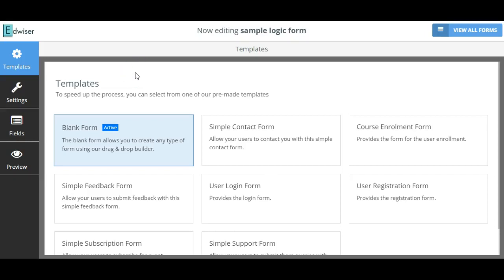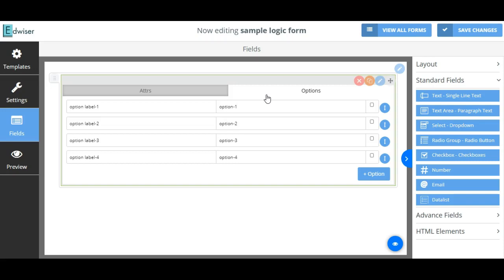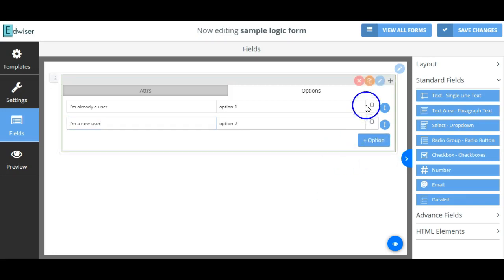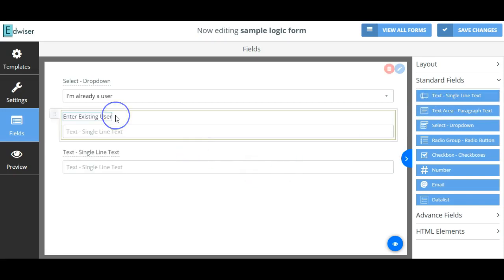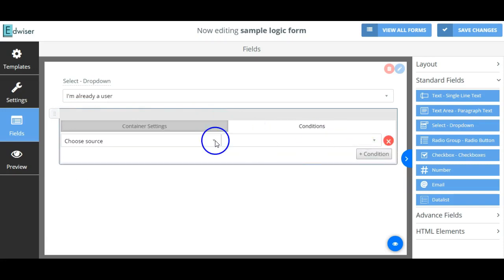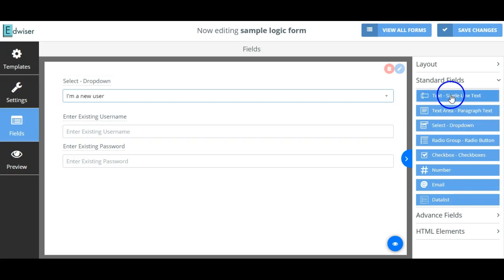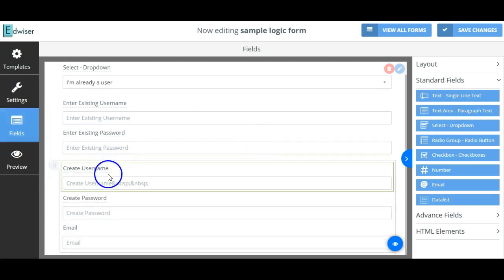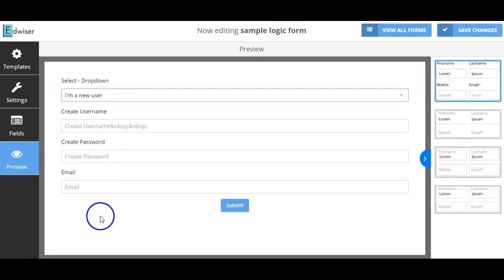How To Create Moodle Smart Forms Using Conditional Fields?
Moodle is a popular LMS, with nearly 150 million users. Due to Its open source interface, there’s a lot of scope for customizations, especially on the user front.

Edwiser is a Moodle enthusiastic web development company. We are committed to providing a world-class user experience in Moodle. And in this endeavor, we have developed products like Edwiser RemUI, Edwiser Bridge & Edwiser Forms.

Edwiser Forms is a complete solution when it comes to creating various forms in Moodle. It lets you create all kinds of form that an LMS would need starting from registration to courses, payments to course feedback, etc.

Edwiser Forms comes with an integrated Drag & Drop functionality.
All you’ve to do is simply drag blocks and drop them wherever you like.

You can also add columns and rows as per your need. The plugin offers more than 20 Ready-to-use form fields ranging from basic fields like Number, Email, Checkbox to Advance Fields like Website, Password, ReCaptcha and so on.

These Ready-to-use Form Fields along with the Drag & Drop Functionality ensures you can endlessly create forms, easily and quickly, without any knowledge of coding.

Now engage in discussions with like-minded Moodlers, share your experience and knowledge with other Moodle users, Join our Facebook Community Moodle Tips and Tricks